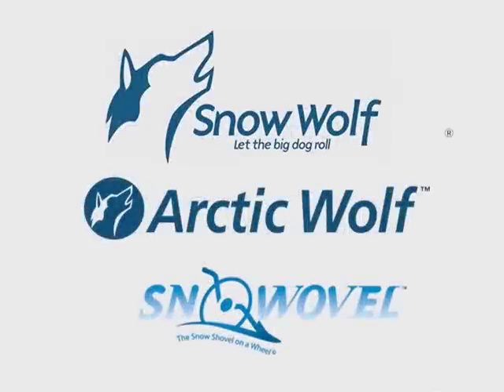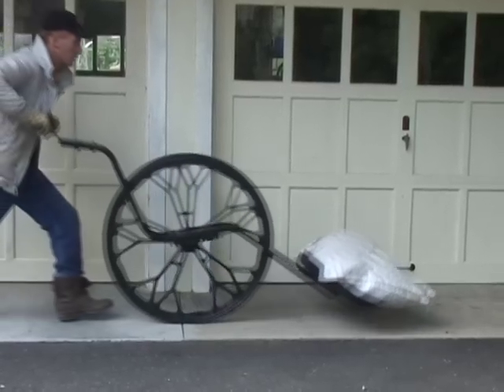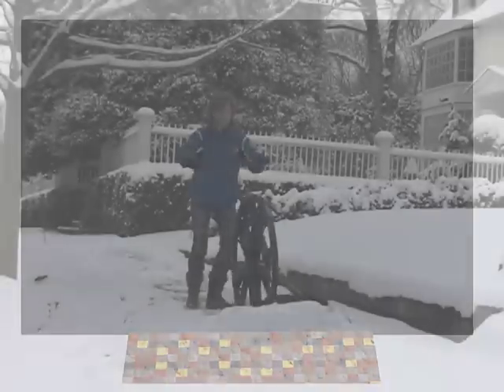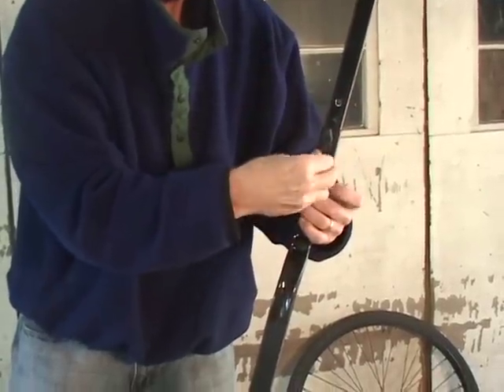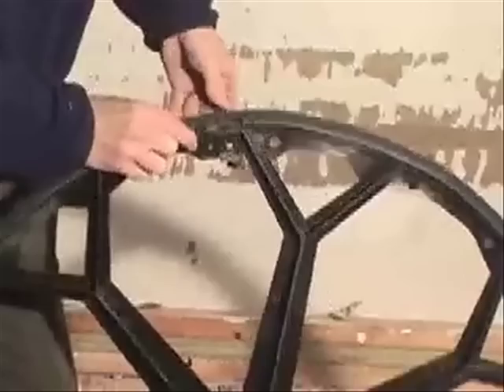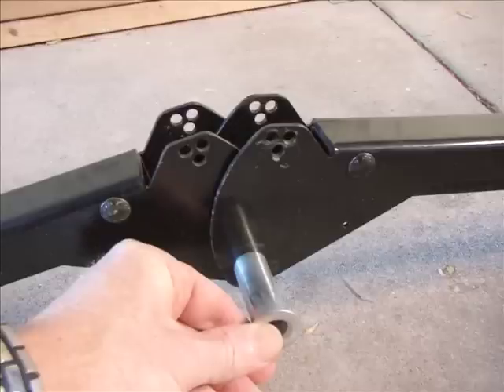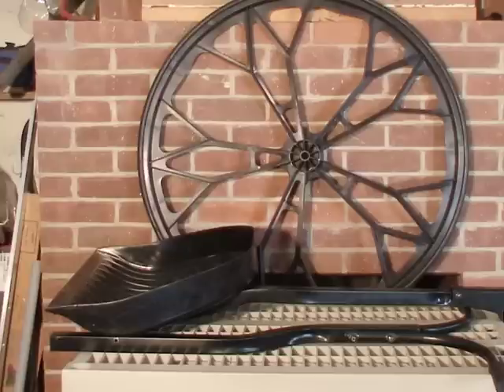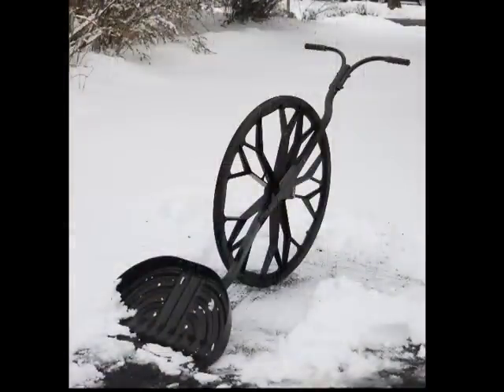SNOW WOLF Instructional guide LATEST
Snow Wolf Wheeled Shovel Video Guide - assembly and 'how to use' tips.